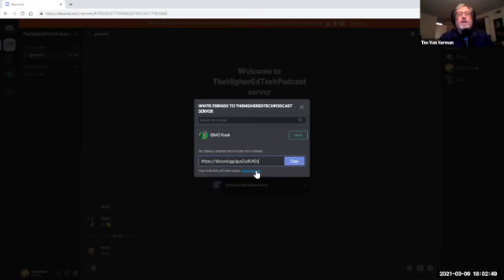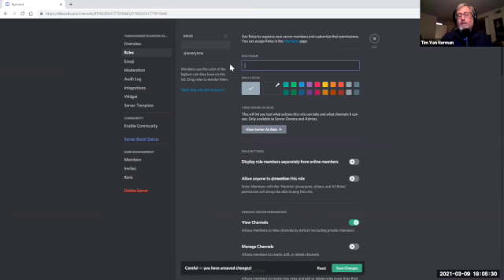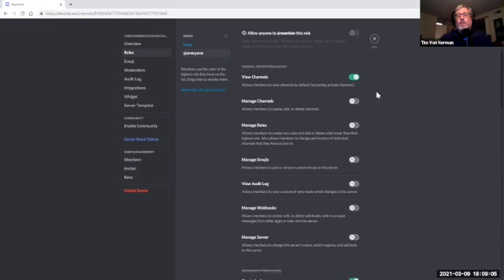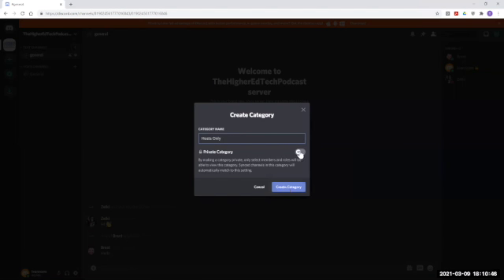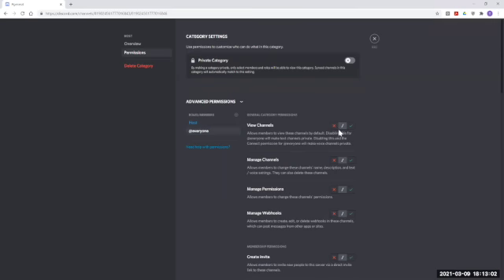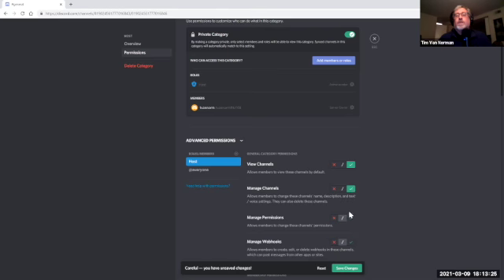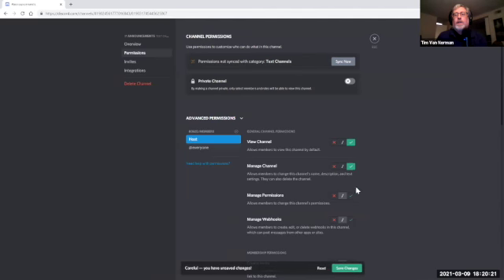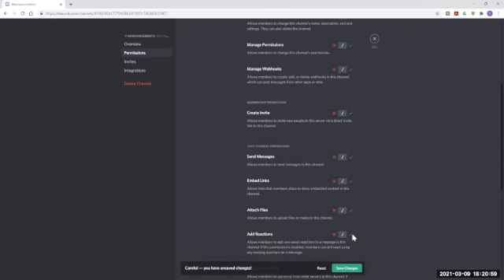The HigherEdTech Podcast - Setting up a Discord Server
We spoke with Adam Lopez about using Discord for Education on Season 2 Episode 15 of The HigherEdTech Podcast.

Here, Adam walks us through the process of setting up a server and some of the things you might want to consider as you build your first Discord.